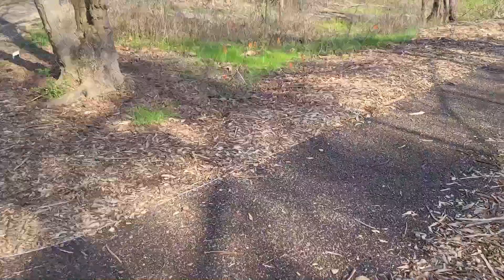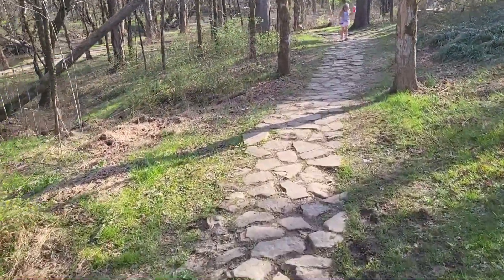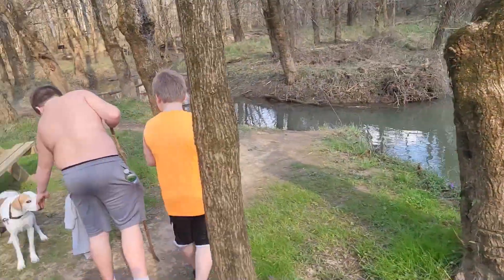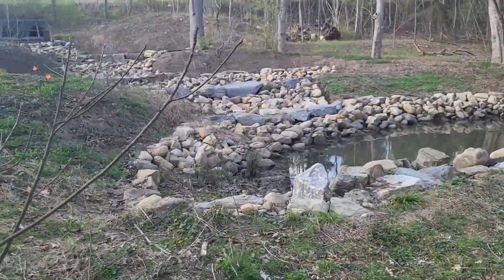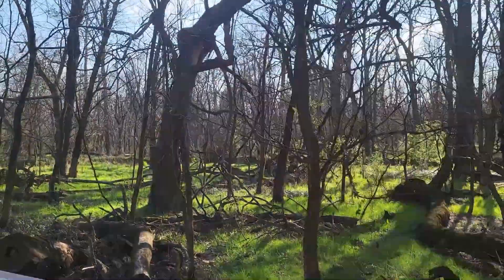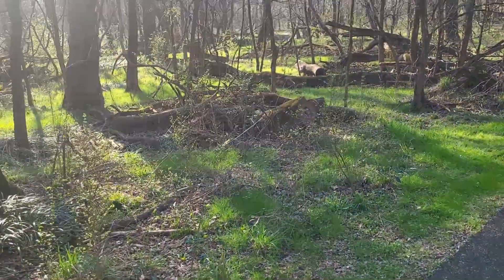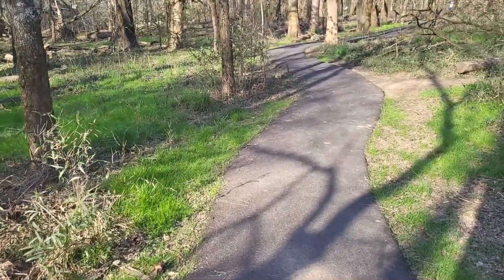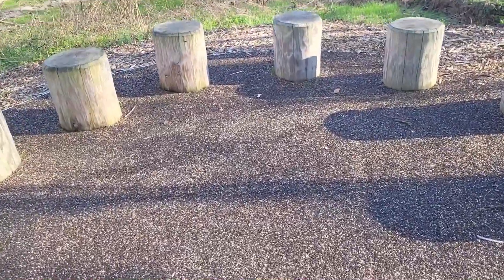Historic Collier Homestead/Nature Preserve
Stella Moore Collier Nature Reserve Walking Trail, a neat place we found in our own back yard!